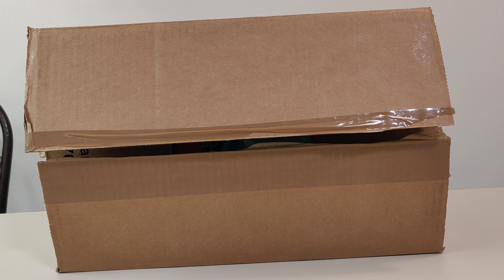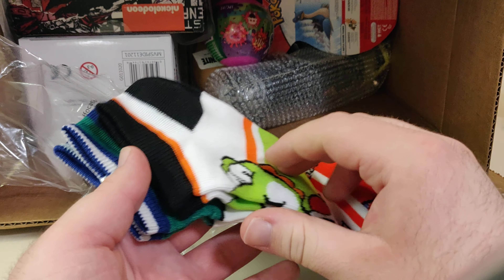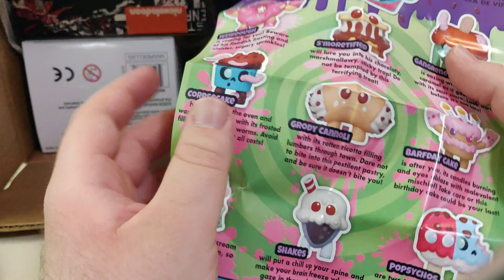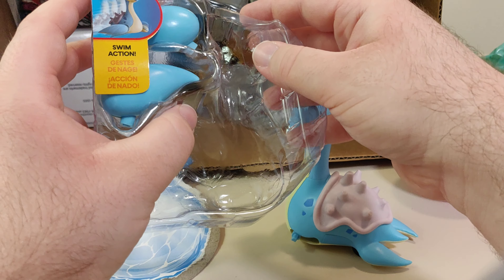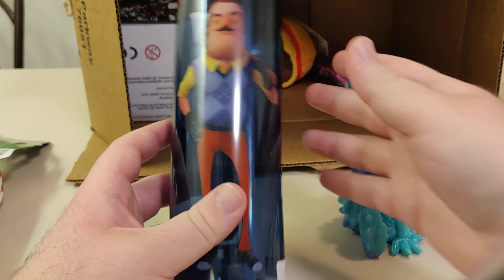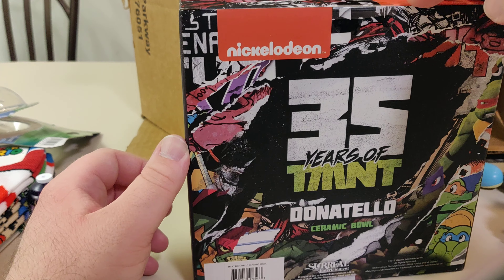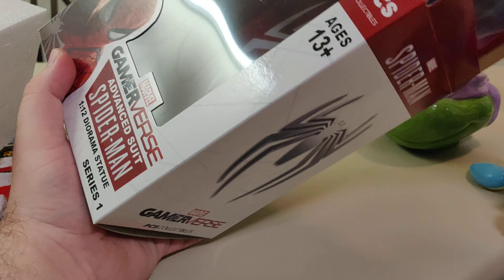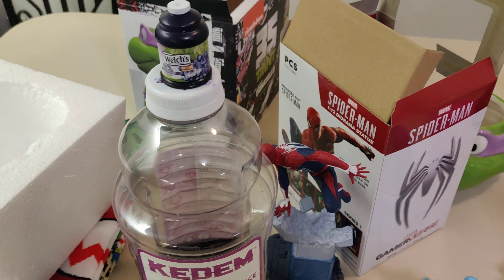GameStop You Want This Box #1 Unboxing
Thanks for taking the time to watch this random video that's not my usual content. Enjoy!